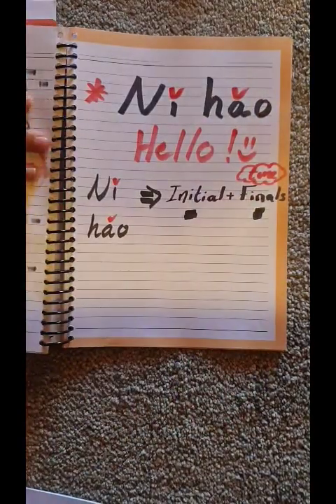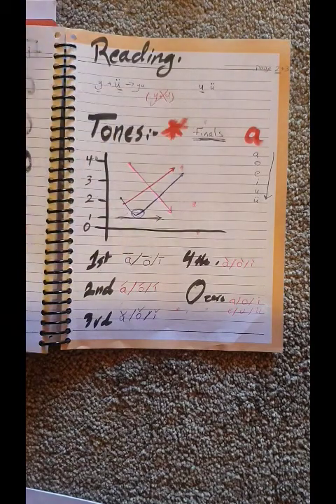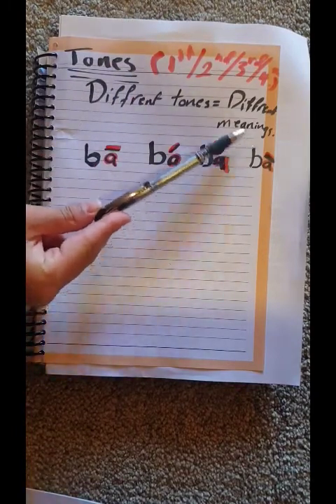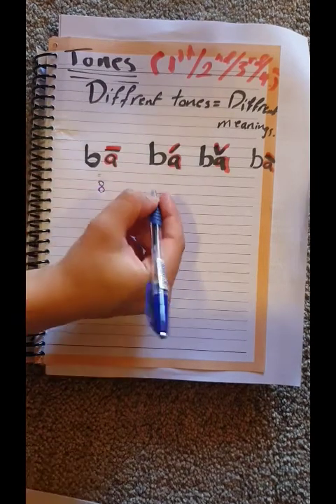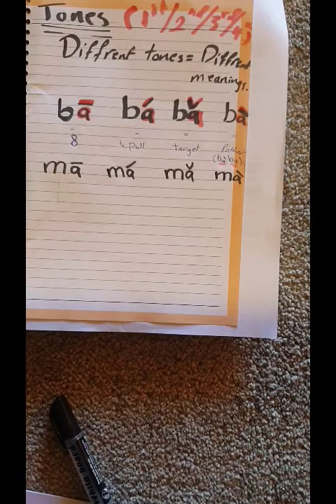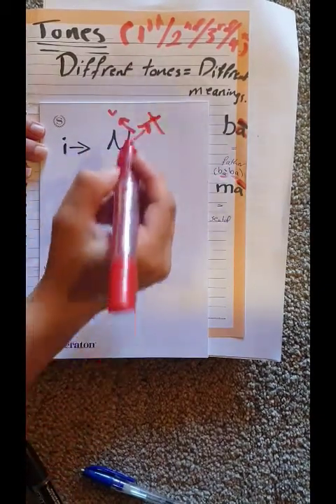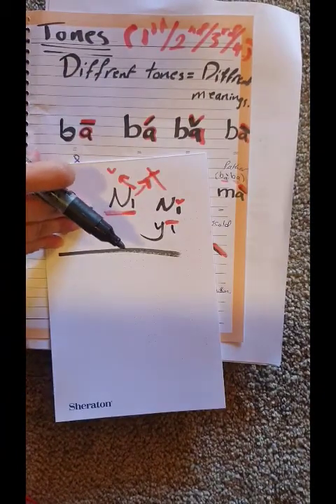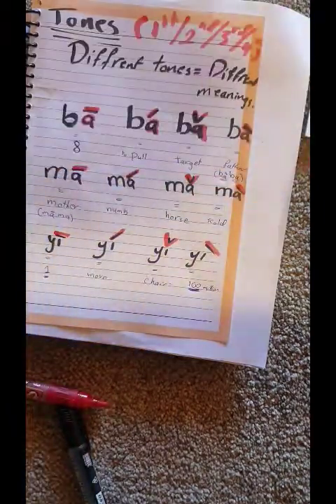Chinese lesson #6 (Grade 4)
revise the rules about the tones, in addition to giving reading.